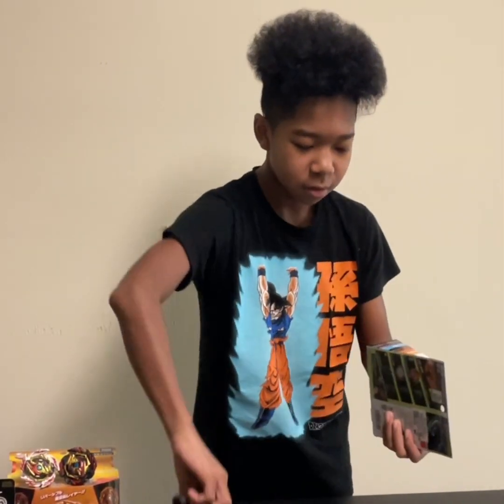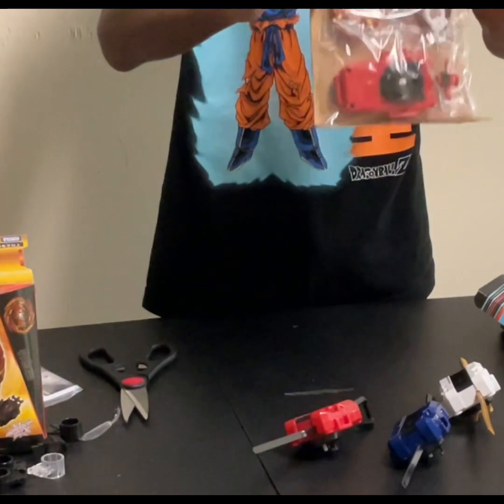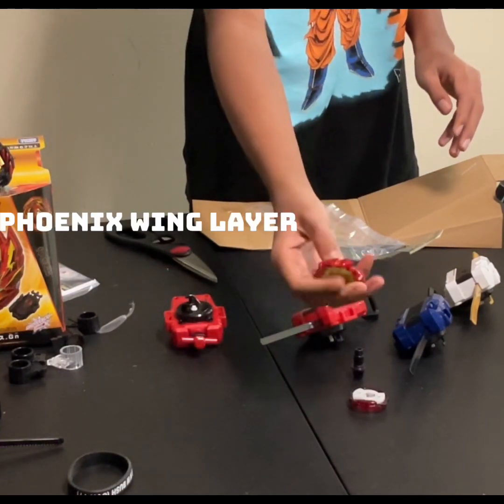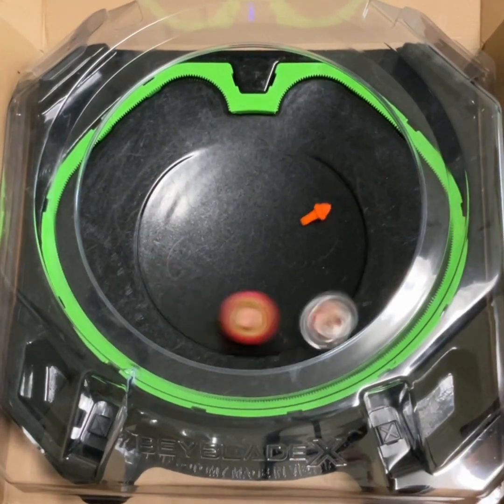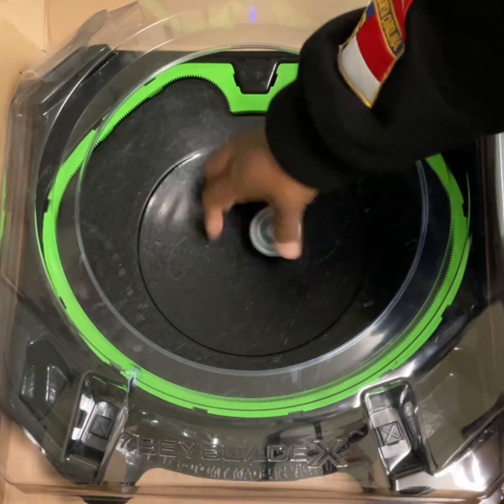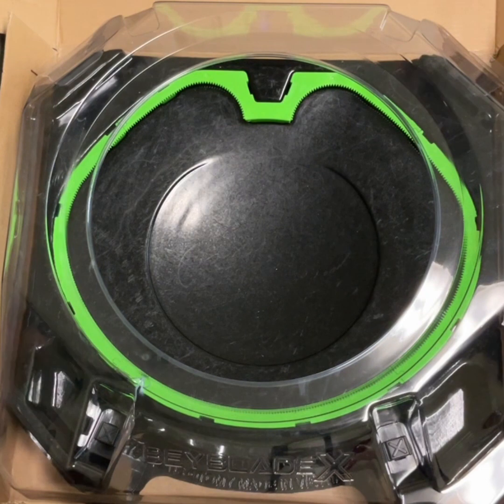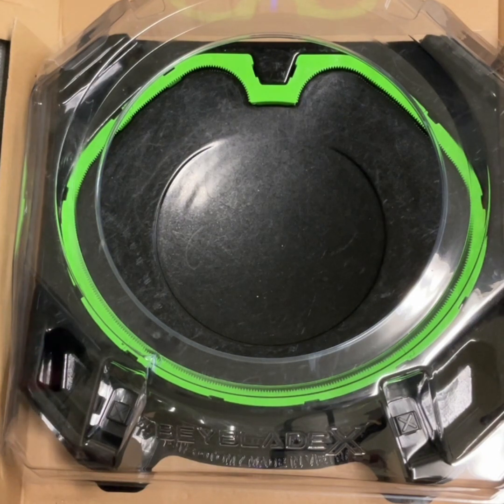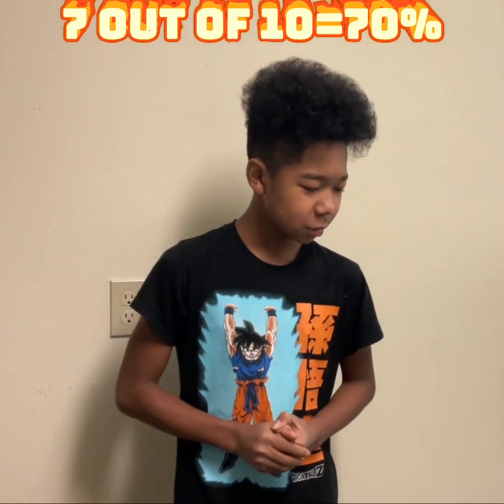PhoenixWing unboxing and Trial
Welcome Back Fenner Time Family! Happy New Year!!

Today we unboxed PhoenixWing and did a trial against 10 other X Beyblades.

In the words of Cam…Leeet’s Goooo!!!